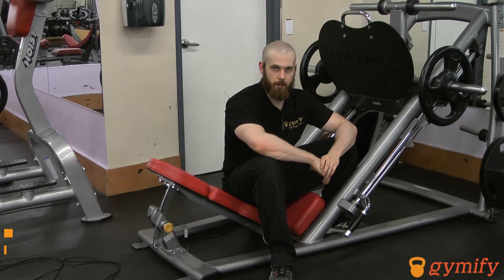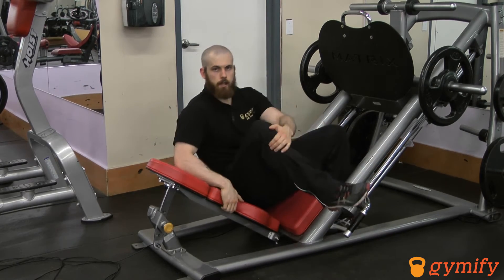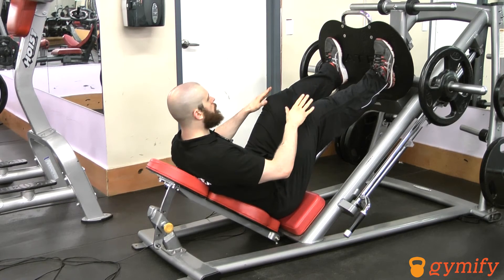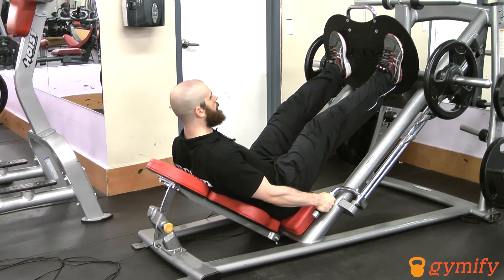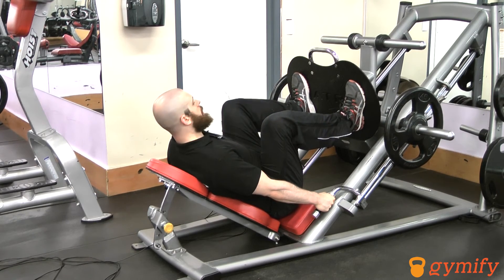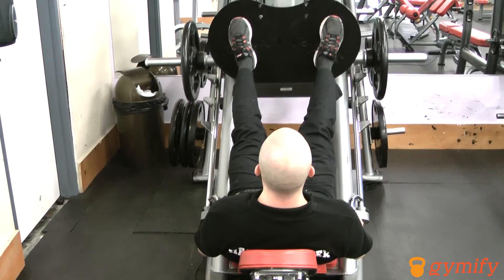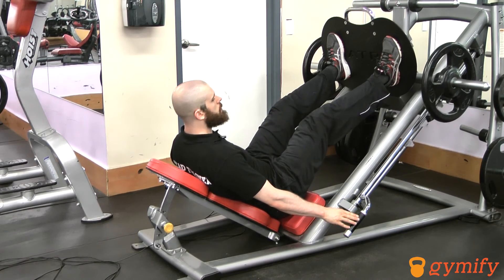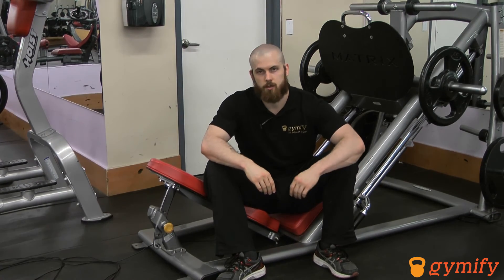Seated Leg Press - Legs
Seated Legs presses are great to add strength to your overall muscles of the Legs.  This is not a replacement for Squats , but does not require much technique.

if you have any suggestions , comments , let us know.